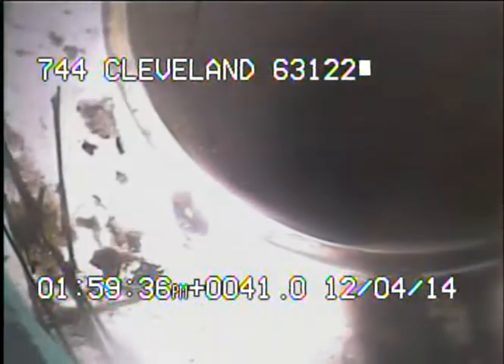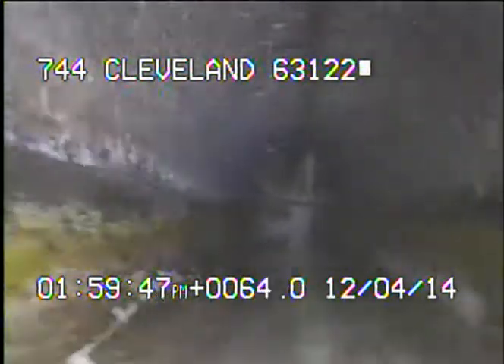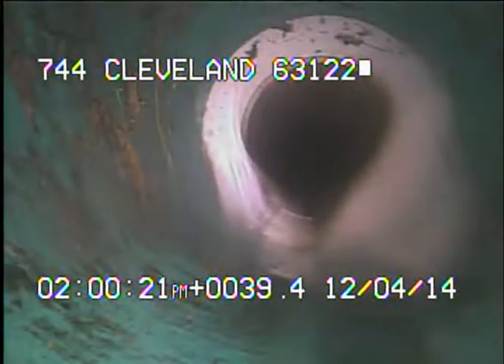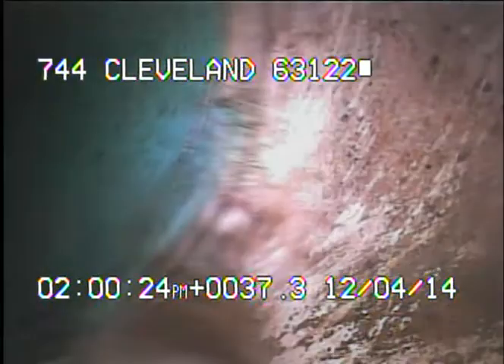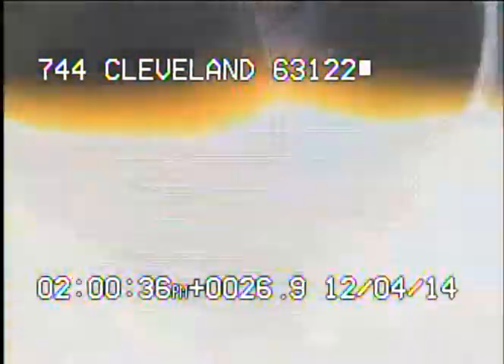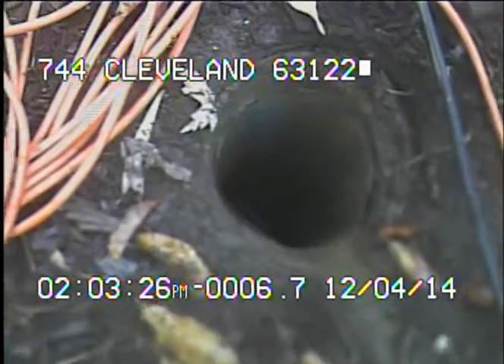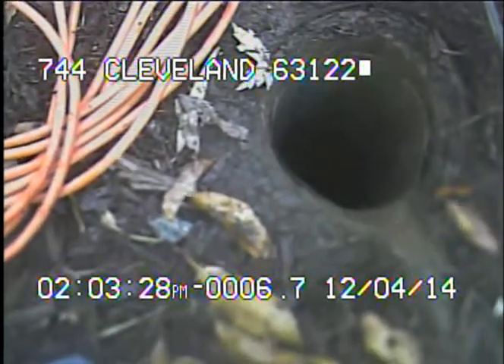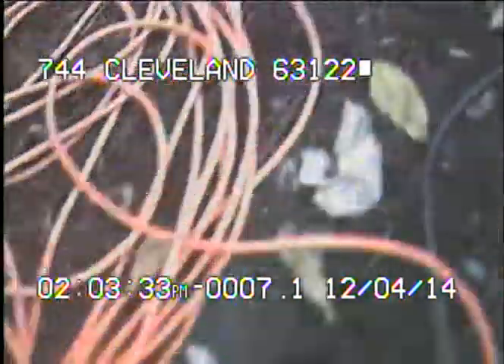744 Cleveland 63122